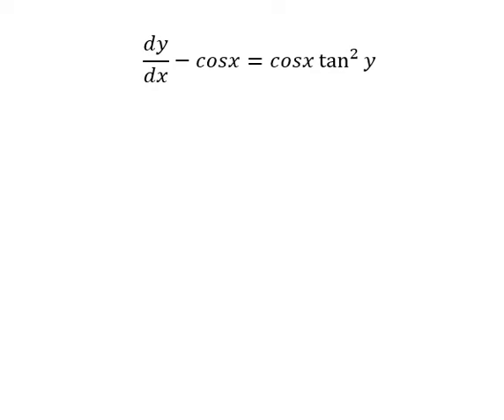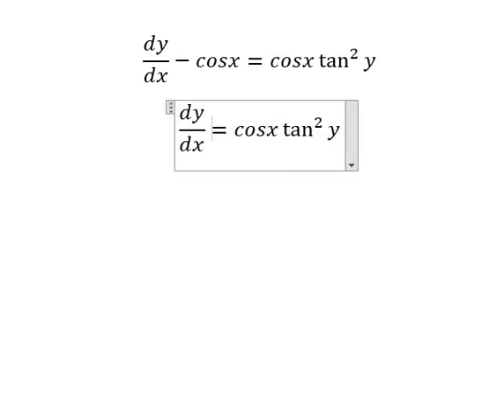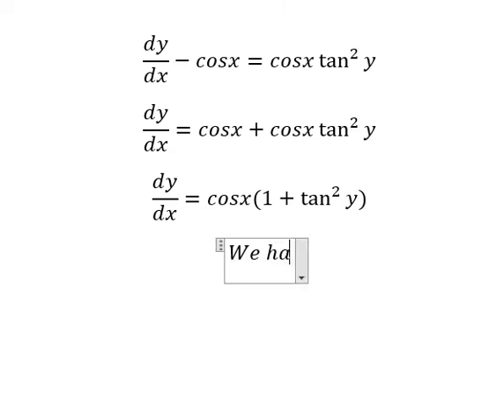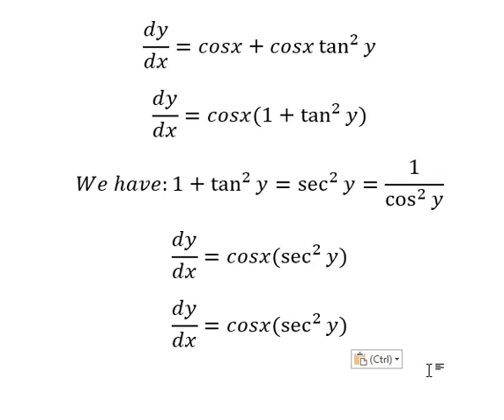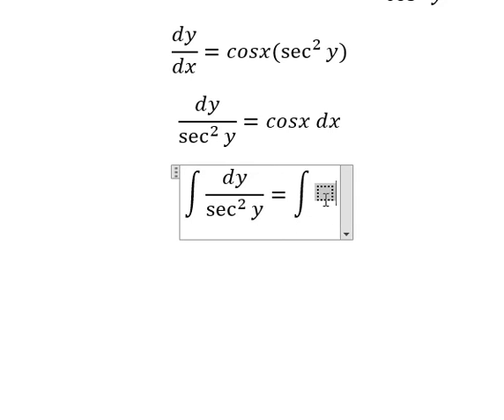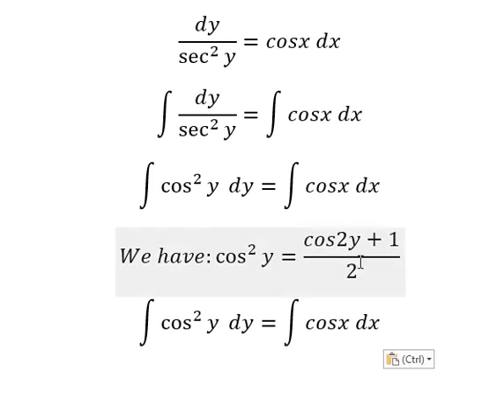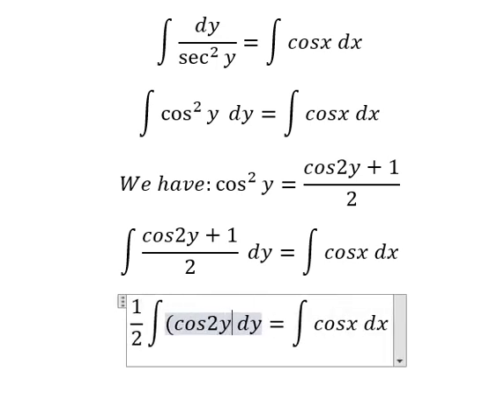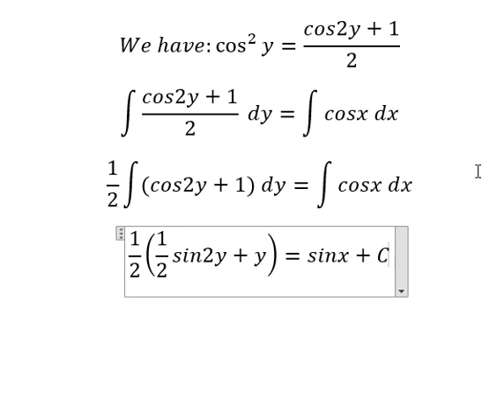Calculus Help: Separable Differential Equations - dy/dx-cosx=cosx tan^2⁡y